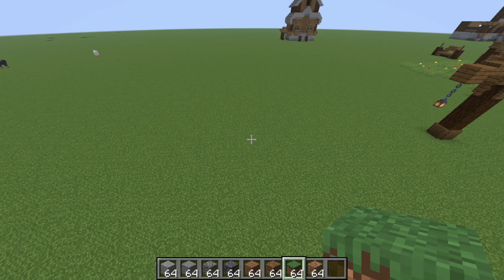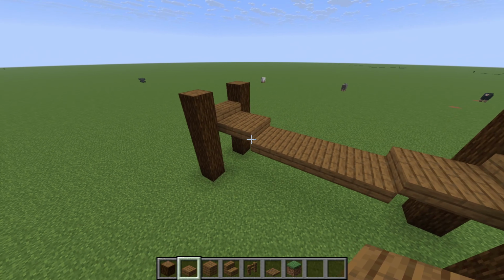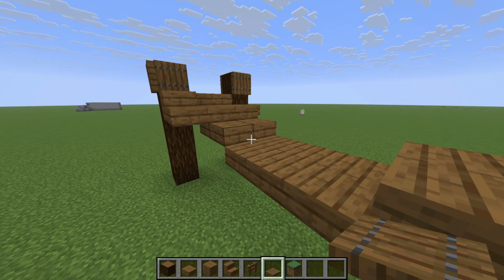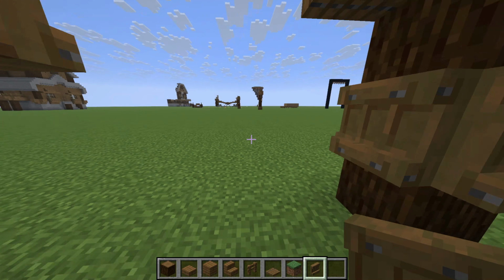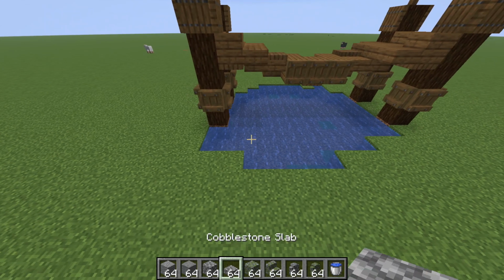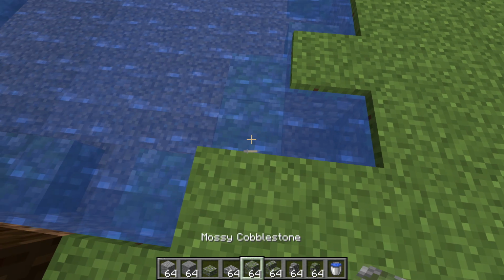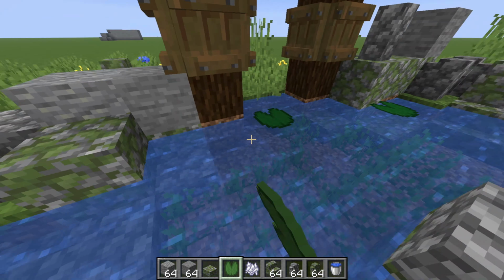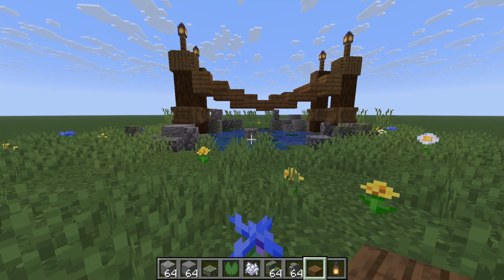How to build (Freeform)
Just a video on how I like to build

Take with a grian of salt and do what works for you but kinda something I thought was interesting. I am not that great of a builder YET so it's an evolving concept